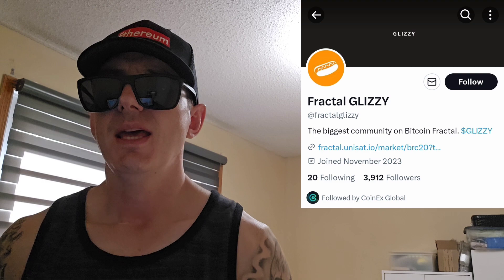$GLIZZY - GLIZZY TOKEN CRYPTO COIN HOW TO BUY COINEX GLOBAL GATE BRC20 UNISAT FRACTAL BITCOIN BTC